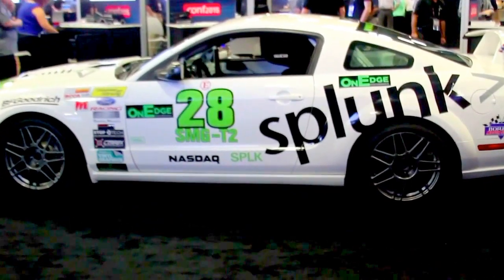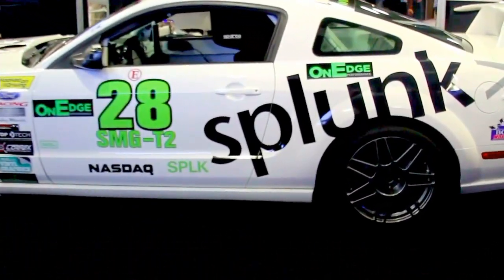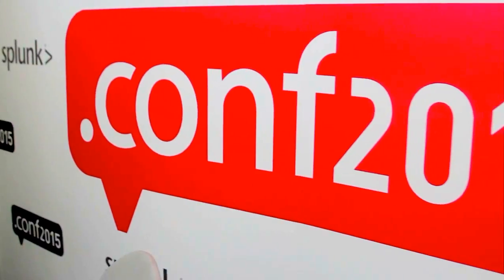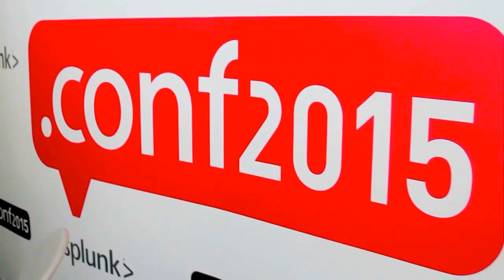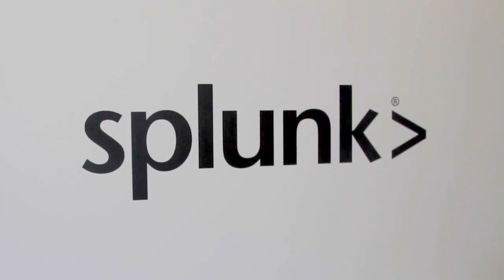Allen Tucker | Splunk .conf2015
01. Allen Tucker, Indiana University, Stopped by theCUBE at Splunk .conf 2015!. (00:23)
02. What Technology Does Indiana University Use to Overcome Challenges?. (01:06)
03. Looking at Four Areas of Security. (04:09)
04. What's the Role of Machine Learning at Indiana University?. (05:35)
05. What's the Number One Utility that You Use?. (09:12)
06. Focusing on App Development. (12:39)

University reduces risk factors
by Marlene Den Bleyker | Sep 22, 2015

What are the challenges facing higher learning these days? Indiana University is now a Splunk, Inc. customer, and the school is using technology for more than just bringing students YouTube videos and Instagram photos.

Allen Tucker, manager, HELPnet Central Systems for Indiana University (IU), sat down with John Furrier and George Gilbert on theCUBE, from the SiliconANGLE Media team, at Splunk .conf 2015 at the MGM Grand in Las Vegas to provide insight into what the IT issues Universities today.

It’s true that the modern college student probably uses more bandwidth than ever before, but as Tucker told theCUBE hosts, with 10 gigs of fiber running across locations, bandwidth is not the biggest issue. “Gaming is an issue so we have developed gaming networks to isolate that data,” he said.

School policy

The main challenge Tucker sees for the University is security and policy compliance. IU has over 5,200 servers across campuses, and it is using Splunk to assist with compliance.  According to Tucker, there are 112 different departments and there is no consolidation of ownership for the servers in one central department. Splunk has solutions to keep IT compliant with the school’s policies in order to reduce risk factors.

Access control is another issue for the IT team. They are using Splunk to track successful and failed logins and file accesses. Before using Splunk, review of these items was difficult because of the time and cost associated with doing it.

Higher learning through data

IU just began deployment of Splunk about a year ago, so it is just starting to see the benefits, as well as the potential. Some of the benefits include IT policy alignment and improvements in IT operations. Tucker, however, sees the potential for app development and learning to pull out meaningful data.